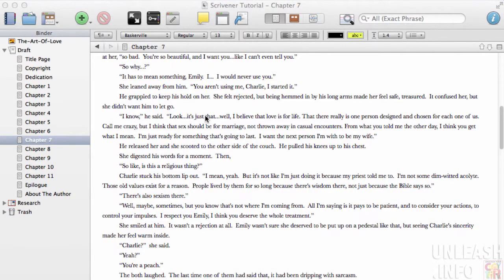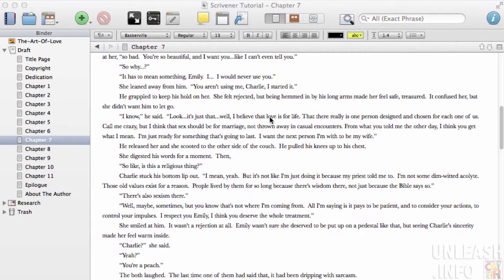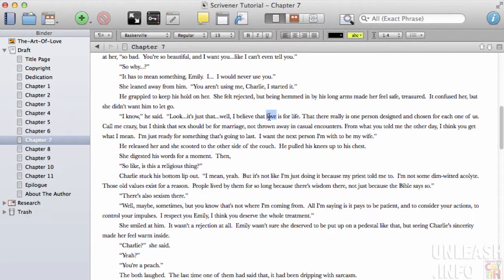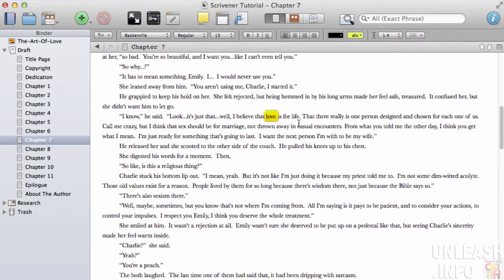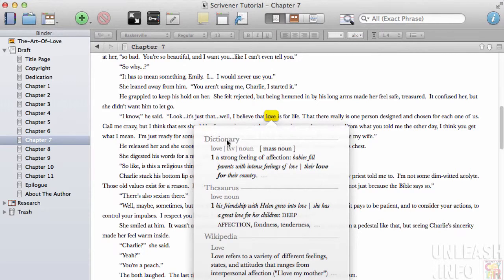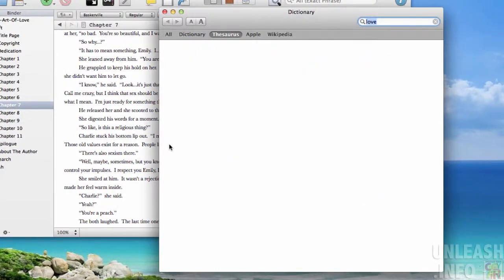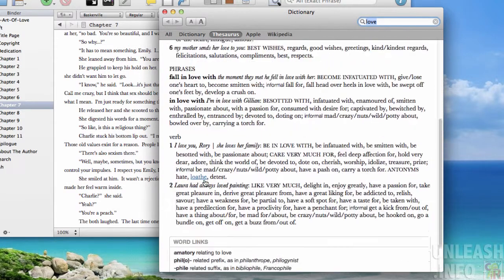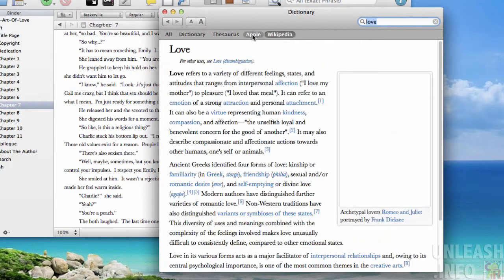Dictionary & Thesaurus in Scrivener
One more really great feature of Scrivener is the fact that you can look up to Dictionary and Thesaurus or even in Wikipedia any word without actually leaving Scrivener. To do that you will just choose the word love (sounds like a good one) choose, right click on that word and it will ask you to look up for that word. Look up, look up and it will open the Dictionary, the Thesaurus or even the Wikipedia . So let's look in the Thesaurus her, it will open up a window and now I've got love in the Thesaurus and this could be any word, obviously. I can look it up in a Dictionary, I can look at in Wikipedia . So yeah, just a great easy to use  feature that can enrich your writing as you go forward and help your writing life.